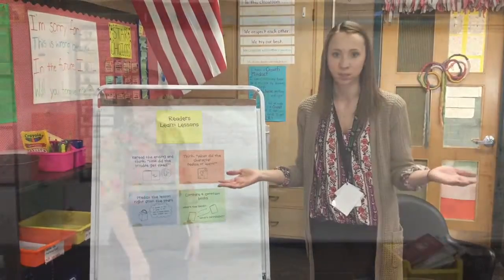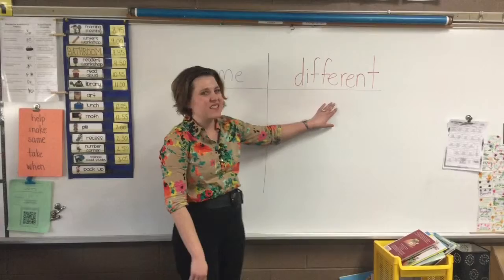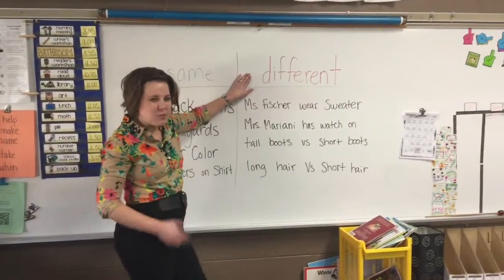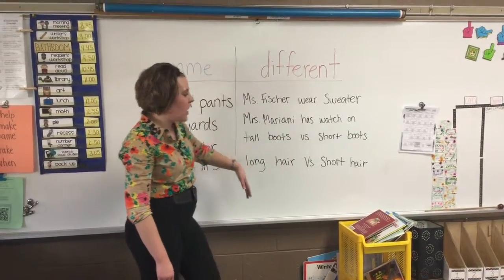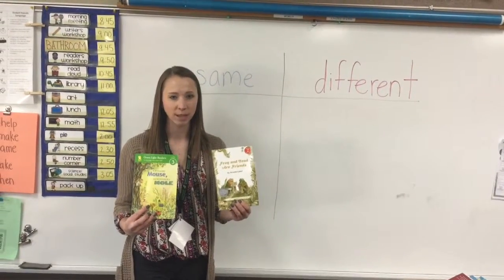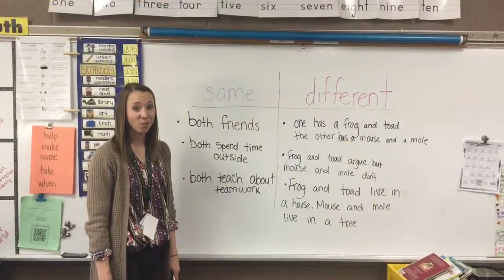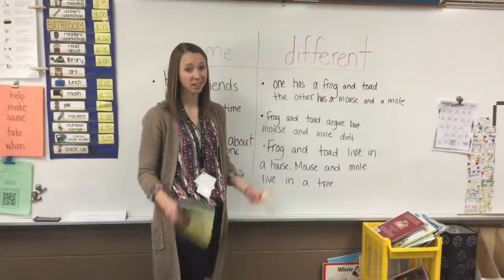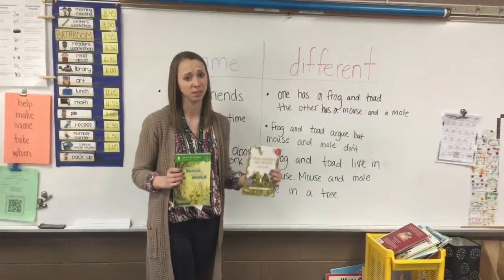Characters s15 Compare and Contrast